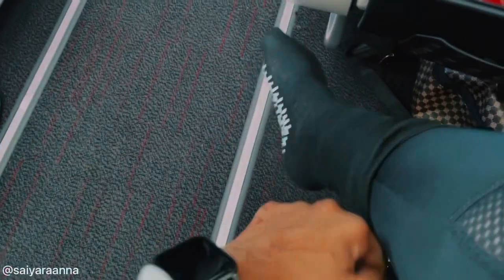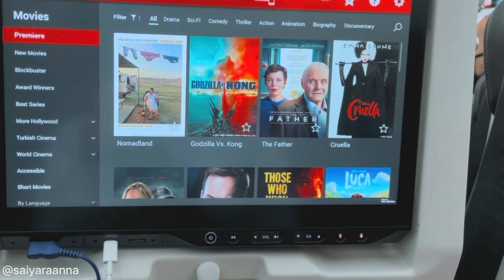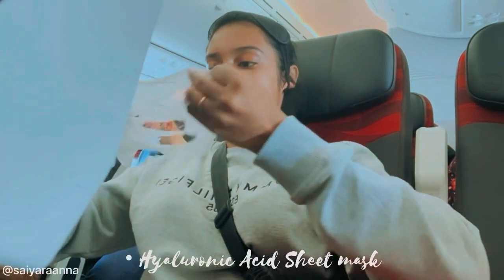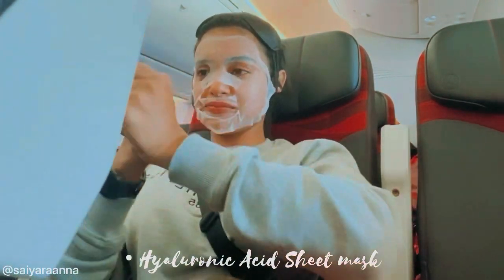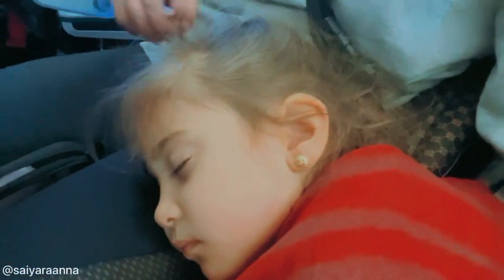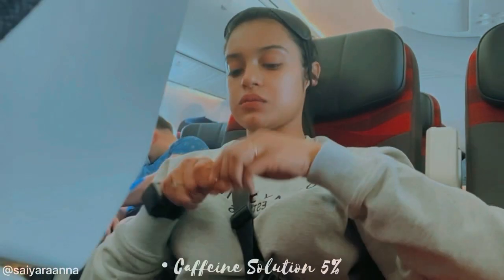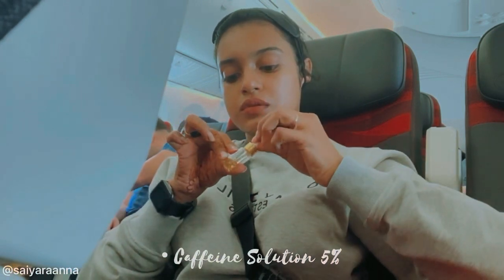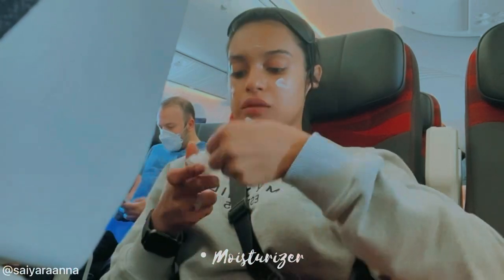VLOG | My International In-Flight Skincare Routine ✖️ Saiyara Anna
Hello everyone ✨
This is my International in-flight skincare routine! In this video you'll find out what my
recommended airplane skincare routine is. Here are the beauty and skincare products that I carry on with me on the plane to make sure my skin stays moisturized and dewy. These are my skin care essentials for travel and during your long flight.

•PRODUCTS USED•